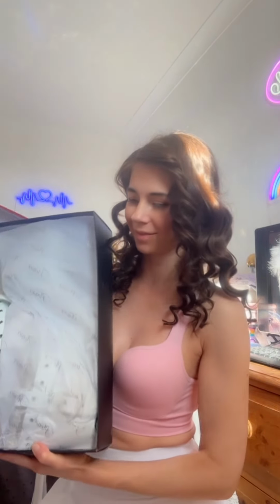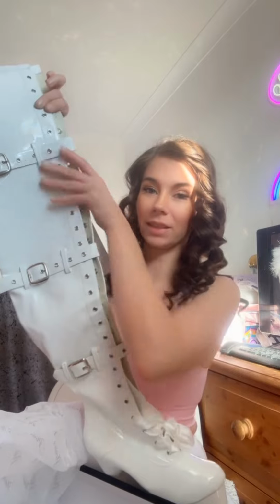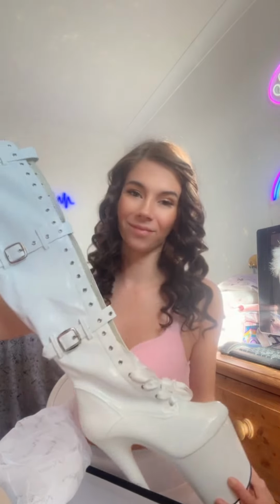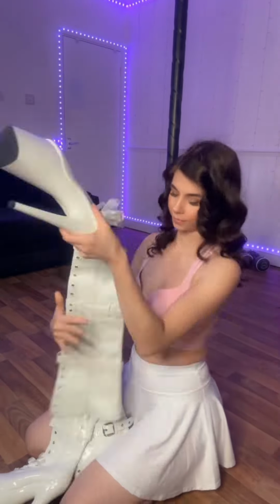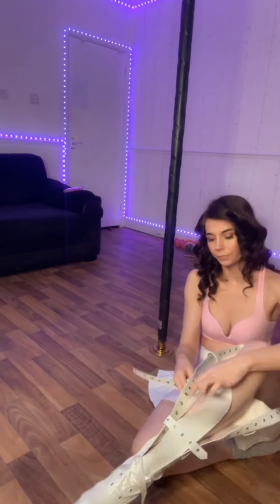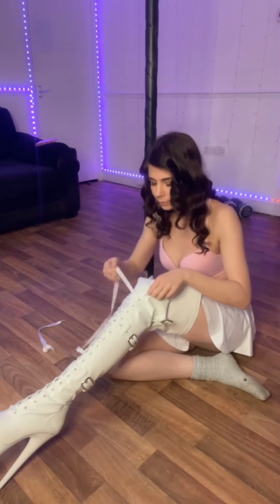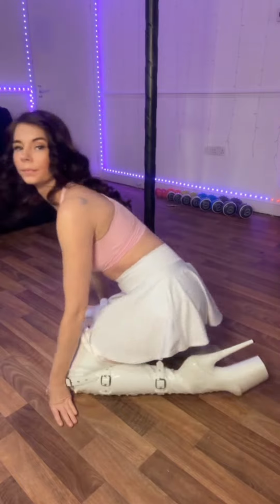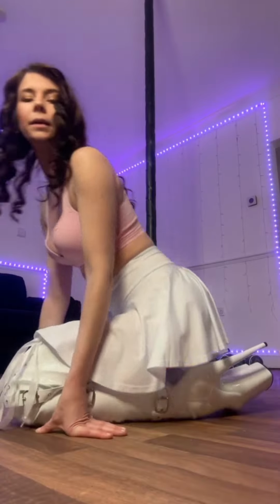Pleaser heels unboxing / Pleasers FLAMINGO-3028 white patent thigh high boots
Unboxing my new pleasers thigh high boots FLAMINGO-3028 white patent

I absolutely love them 🥹 would definitely recommend if your thinking about getting them

Here is where I got mine 👠

Checkout my shein haul videos for my pole wear 💫

Thank u so much for watching!